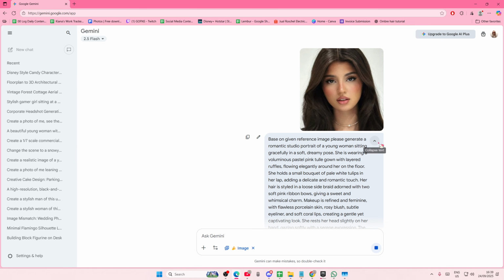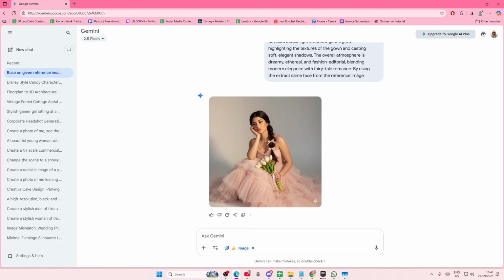Generate AI Princess Photoshoot Images Using Gemini | Step by Step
Learn how to generate a custom princess photoshoot image using Gemini AI. This tutorial walks through using reference pictures, image creation tools, and prompt placement to achieve a cute and personalized result. Discover how to customize dress colors and create unique AI-generated photos easily.

0:00 Generate Princess Photoshoot Image in Gemini AI
0:09 Using Prompts and Reference Pictures in Gemini
0:22 Creating and Customizing AI Photoshoot Images